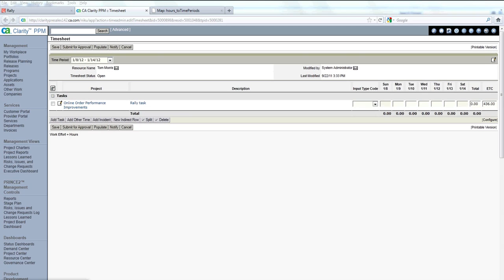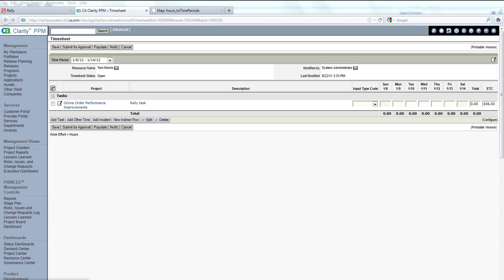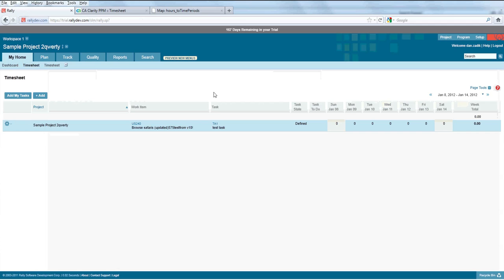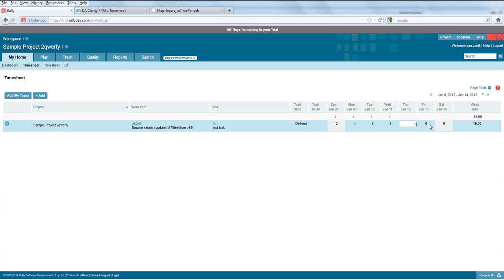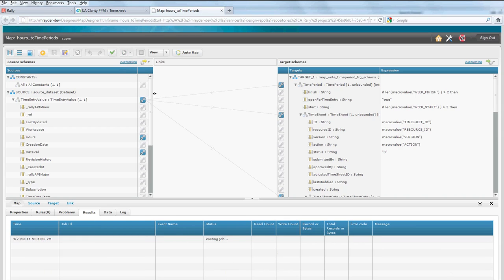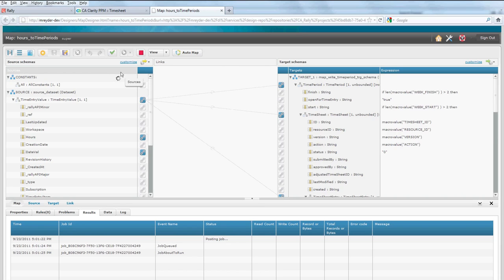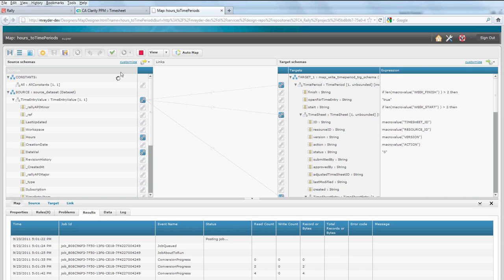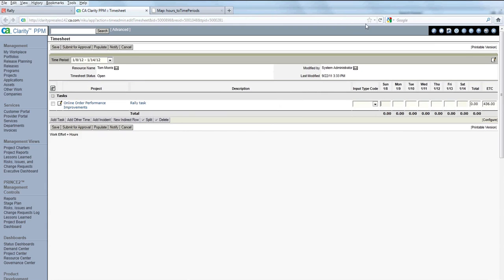Rally to CA Clarity Integration - Time Sheet Sync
Time Sheet Sync -
Rally software application integration sync to CA Clarity